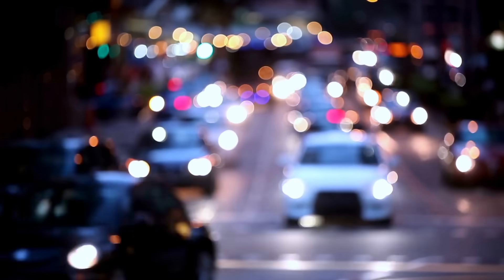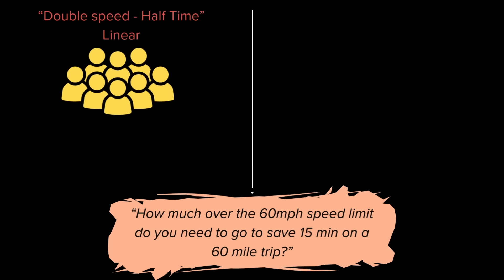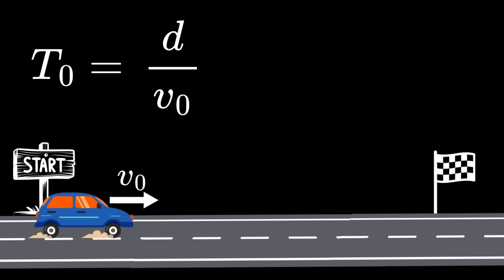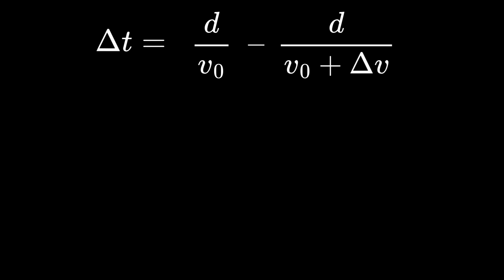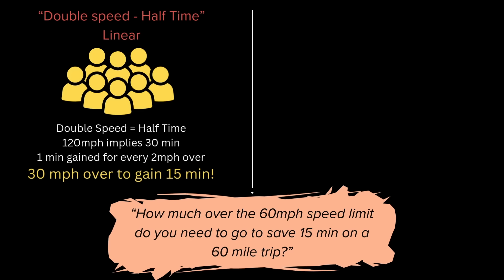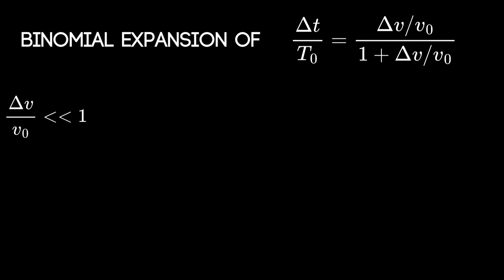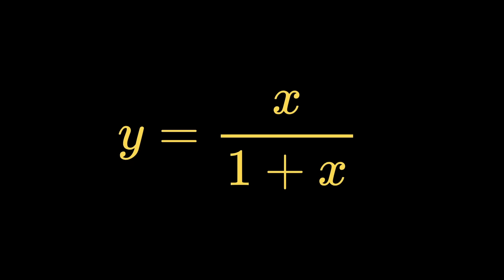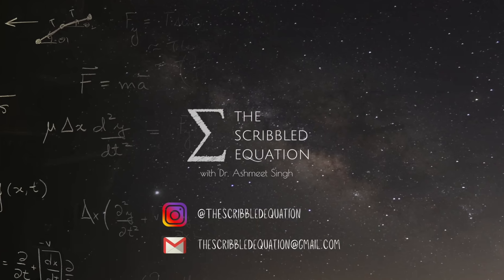The Math Behind Speeding: More is Less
How much faster do you need to drive to cover a certain amount of time? How flawed is our linear perception of speed and time? Check out the simple but cool math behind speeding and uncover why going faster might not be as effective as you think!

We acknowledge support from Whitman College. Shout out to my family, friends, and students for their support.

*References*
1. The wandering mind of yours truly while driving when late...

*Production*
Written, Directed, and Produced by Dr. Ashmeet Singh
All logos, and other branding paraphernalia for The Scribbled Equation belongs to Dr. Ashmeet Singh